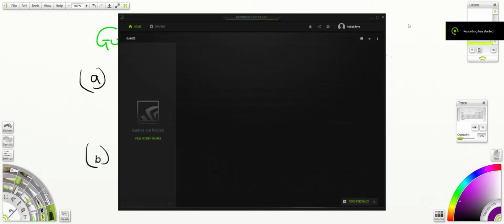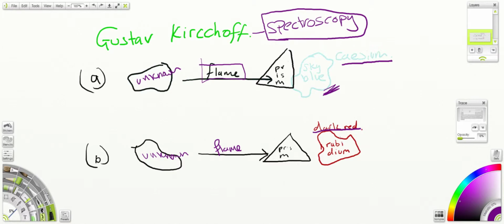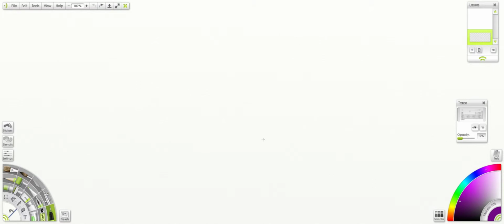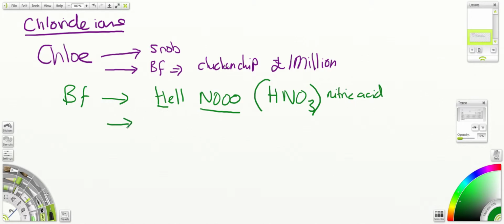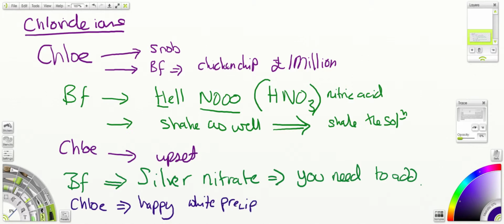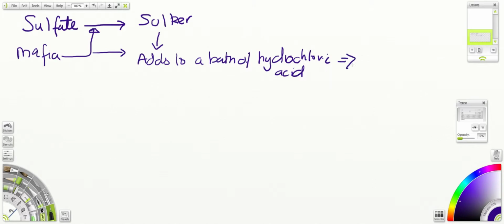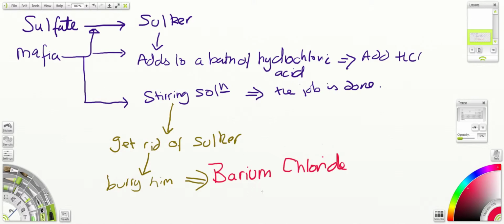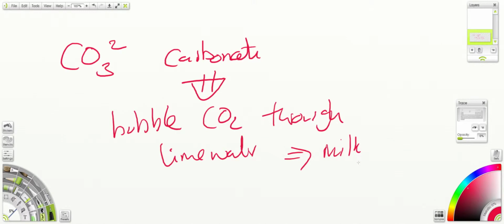6) C2 revision test for Chloride ions, Sulphate ions and carbonate ions